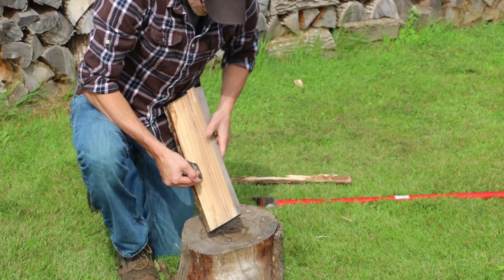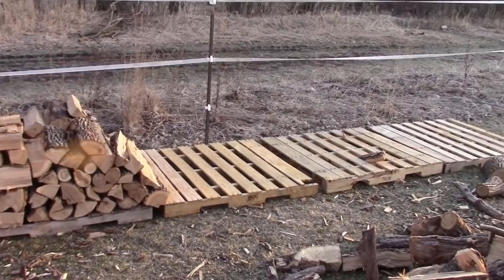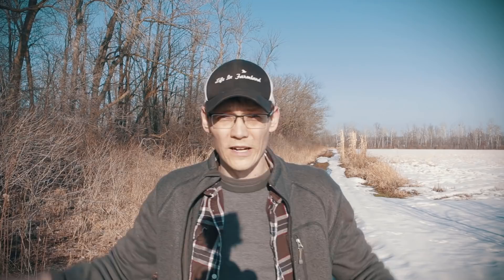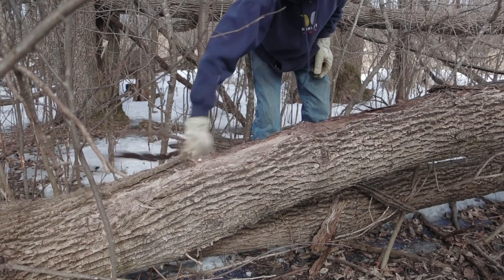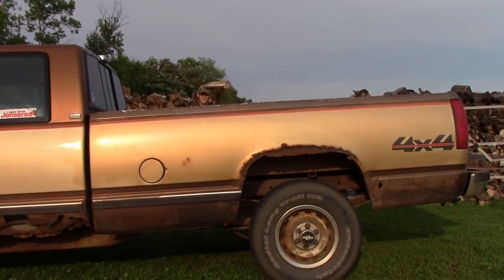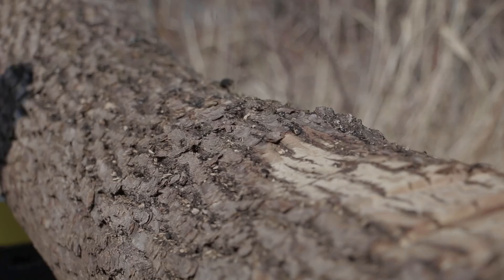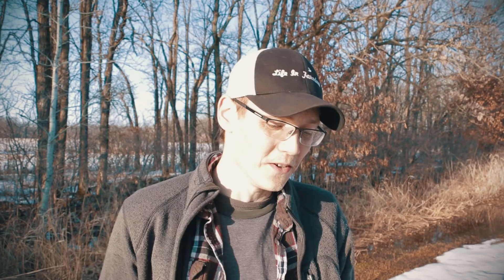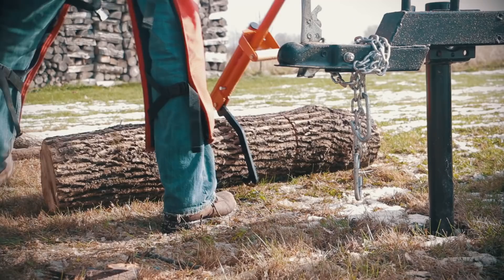Tips On Keeping Bugs Out Of Your Firewood - WHW - EP:19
This week on Wood Heat Wednesday we touch on some tips on keeping bugs out of your firewood and house.

Great Gear

Some of My Favorite items on Amazon

LogOx 3 in 1 Forestry Kit

Great Moister Meter (Checking if firewood is dry)

Great Skinning Knife

Our Dream Pressure Canner

Send self-stamped and  addressed envelope and I will send stickers back.